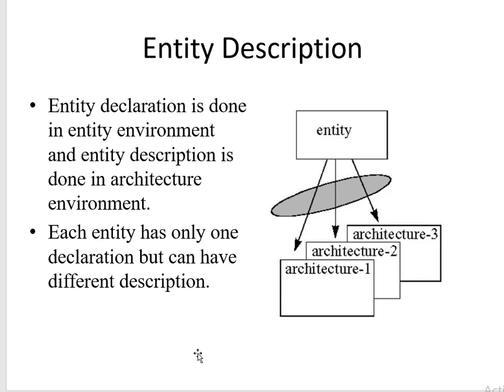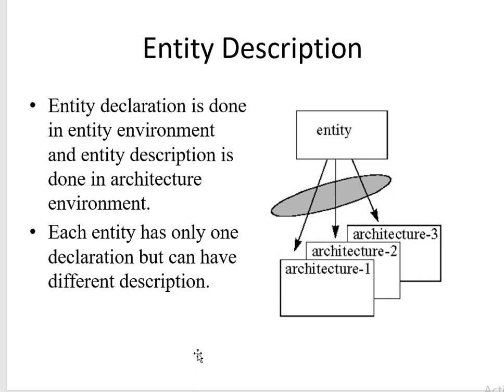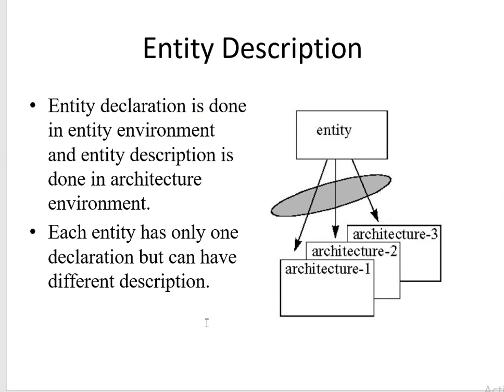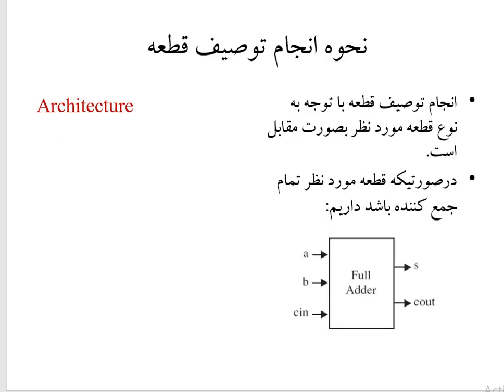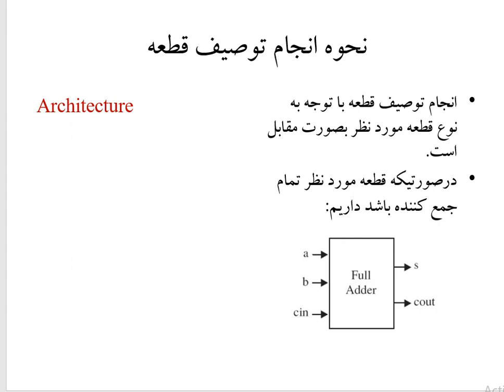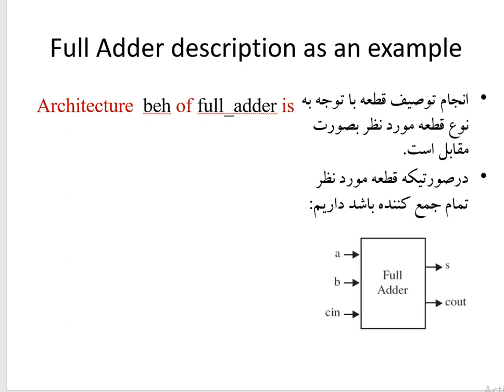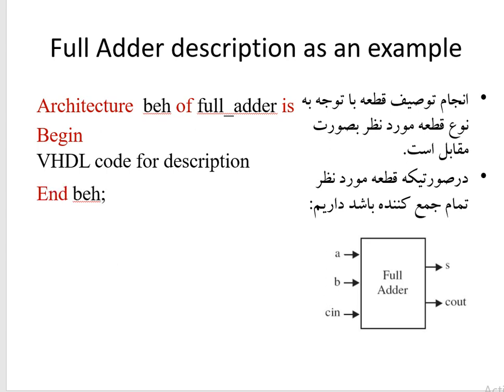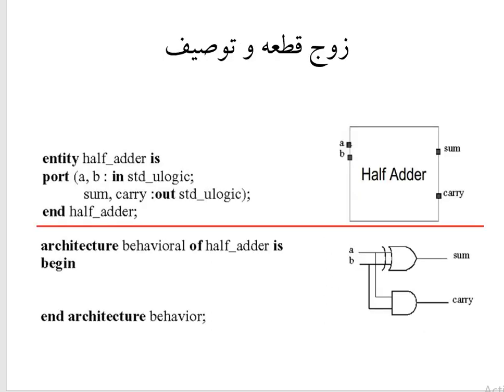S 4 5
سستم درنكـ